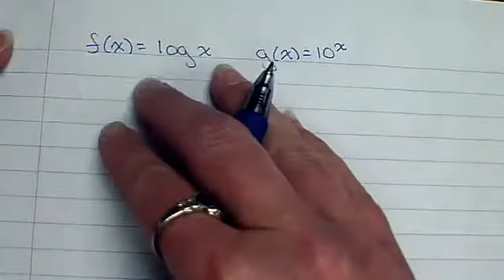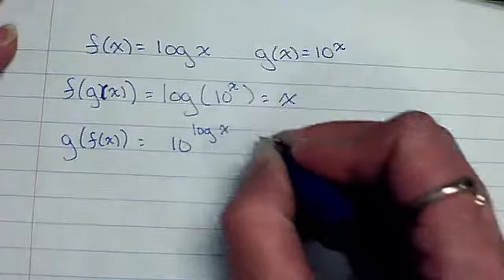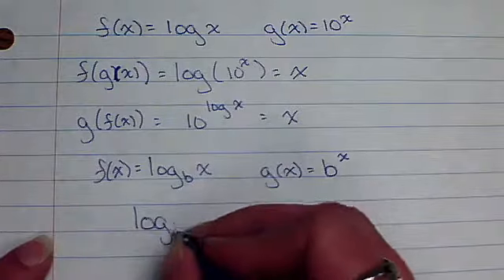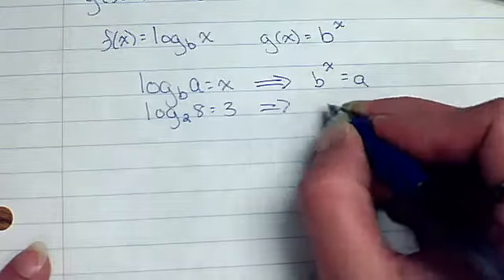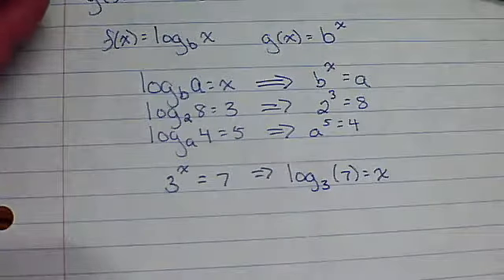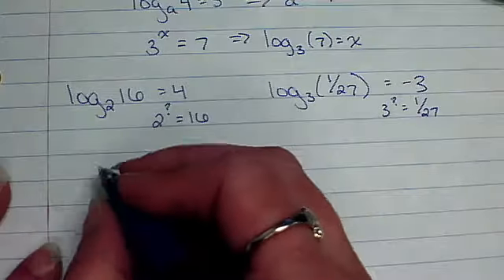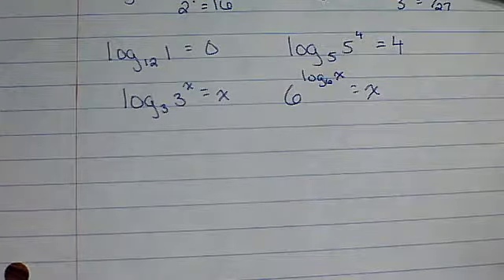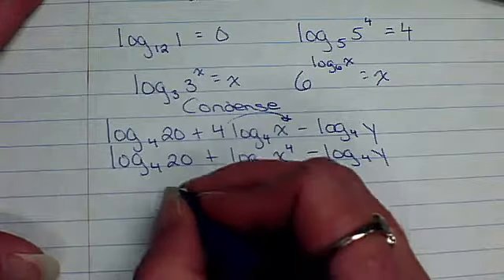Logarithms (bases other than 10) 8-5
Logarithms (bases other than 10) 8-5 - Captured Live on Ustream